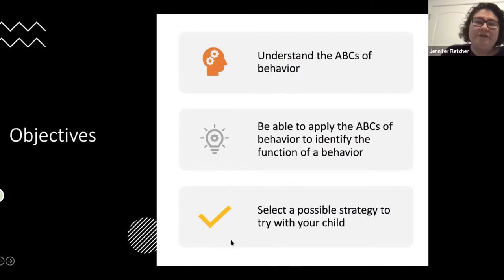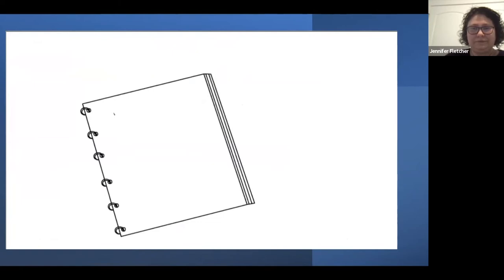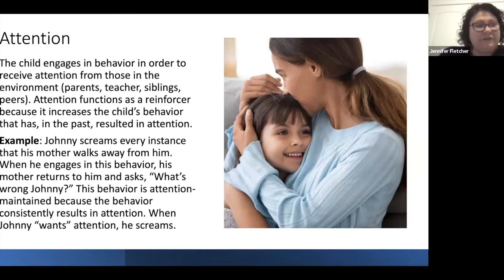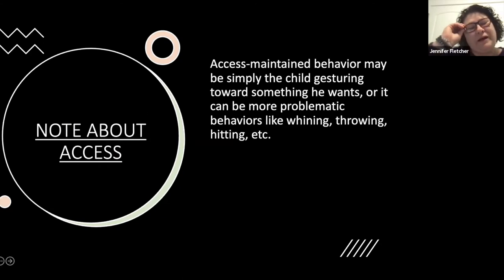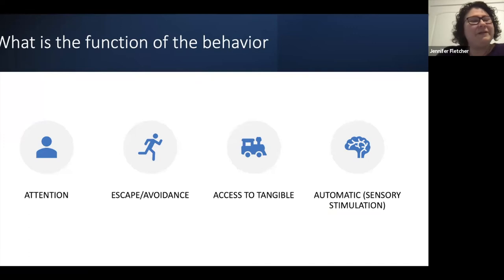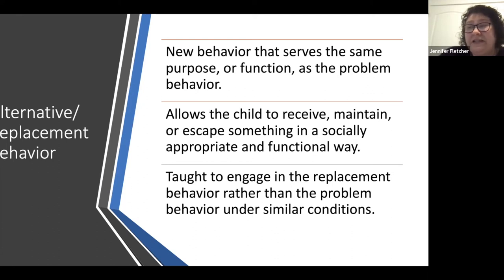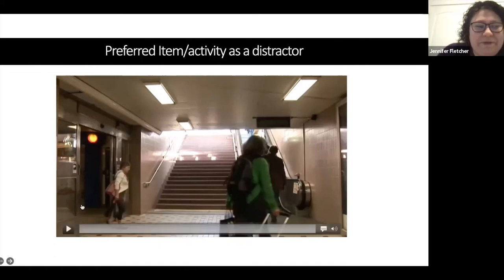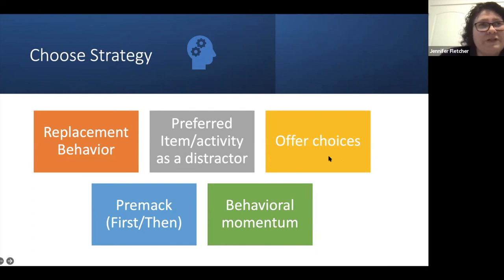Behavior Basics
This workshop explains how antecedents, behavior, and consequences are interrelated to determine the function of a problem behavior. By understanding the function of a problem behavior, you will be better equipped to address your child's behavior challenges. Additionally, you will learn some tips and tricks for preventing problem behaviors.